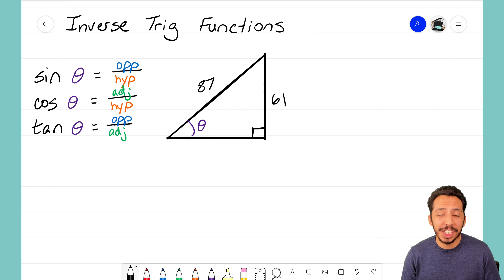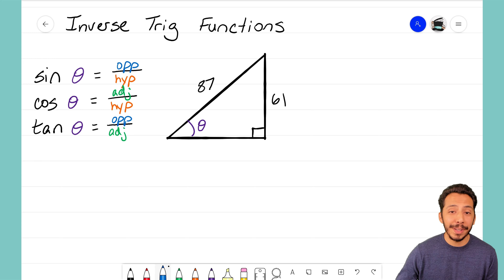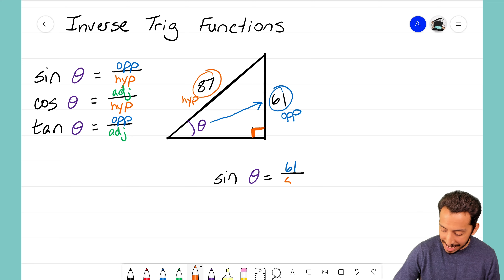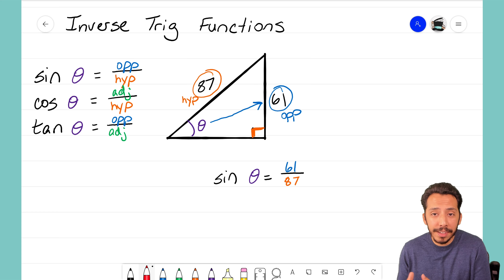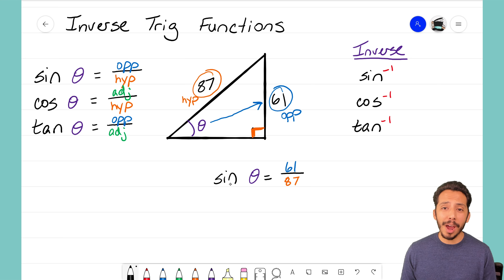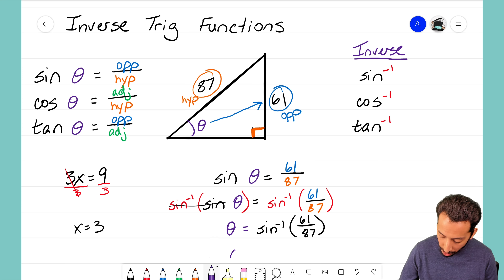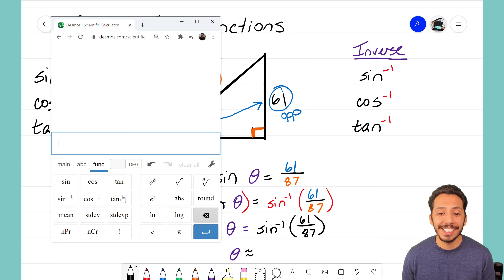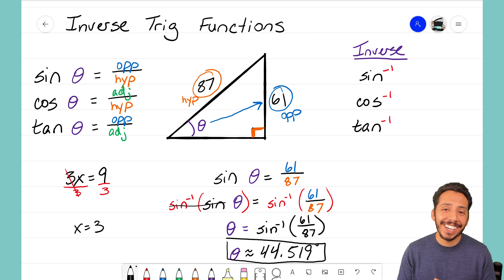Trigonometry: Inverse Trig Functions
Let's discover how we can use inverse trig functions to help us solve for an unknown angle in a right triangle!